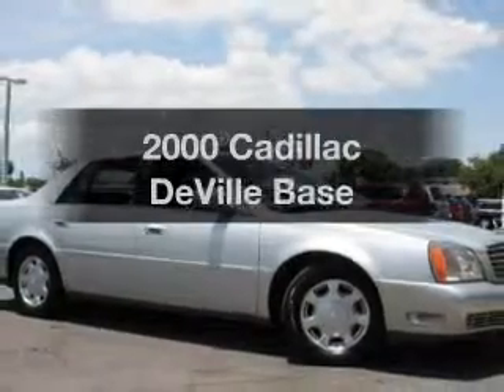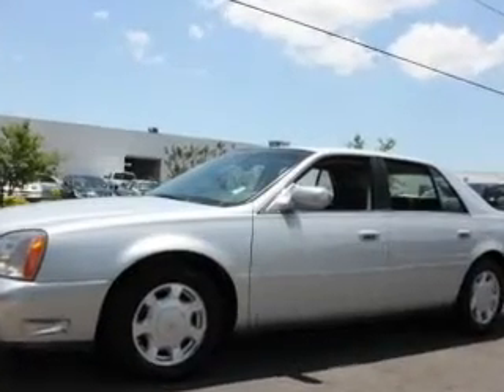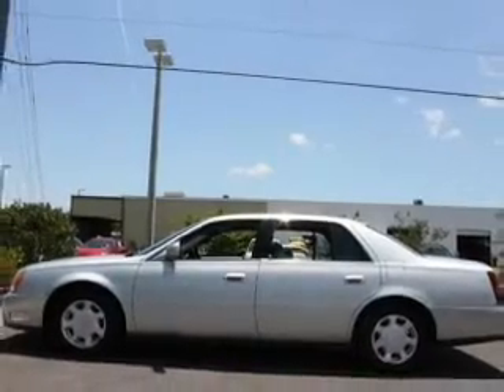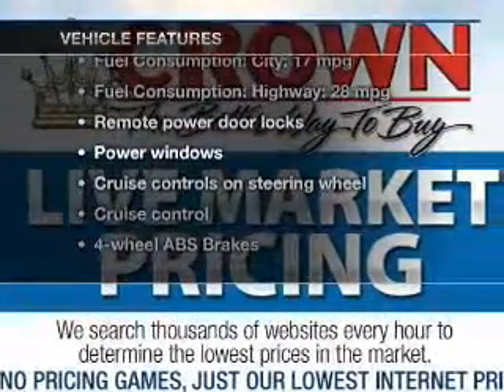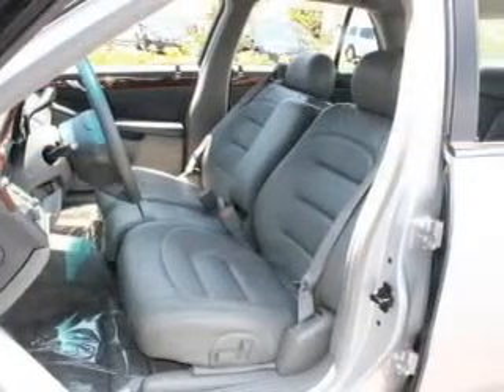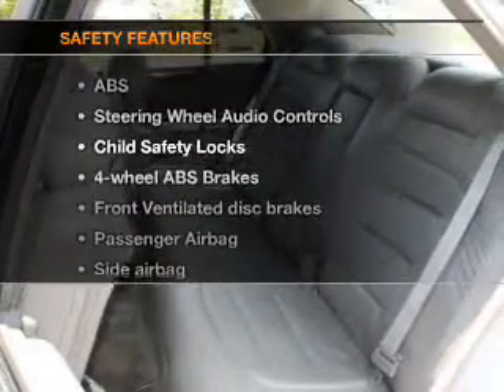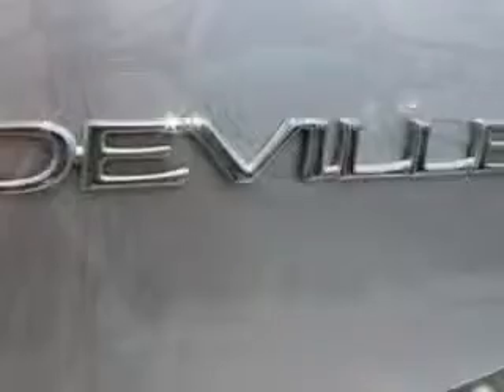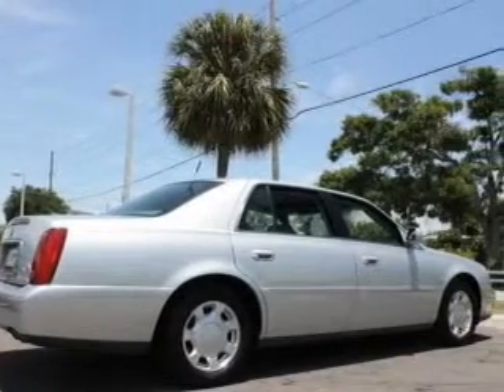2000 Cadillac DeVille - St. Petersburg FL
Year: 2000
Make: Cadillac
Model: DeVille
Trim: Base
Engine: 4.6 liter 8 cylinder 32 valve
Transmission: 4-Speed Automatic
Color: Sterling
Mileage: 59421
Address:
5301 34th St N